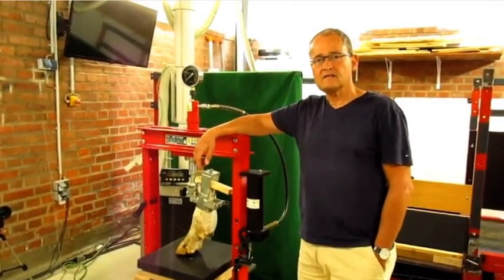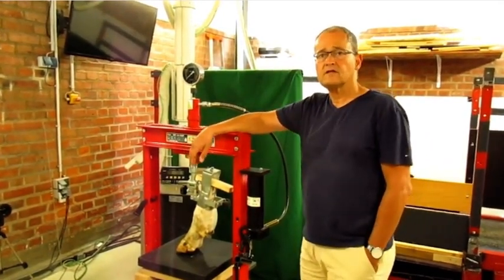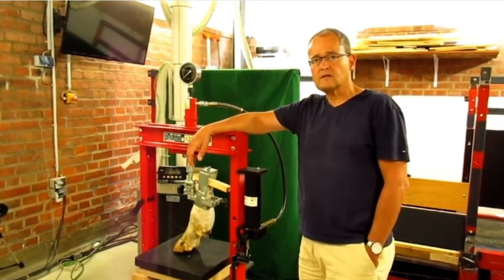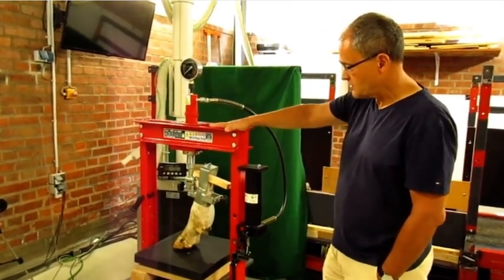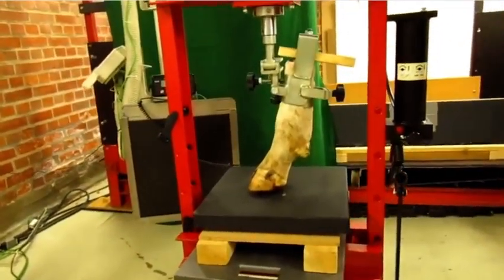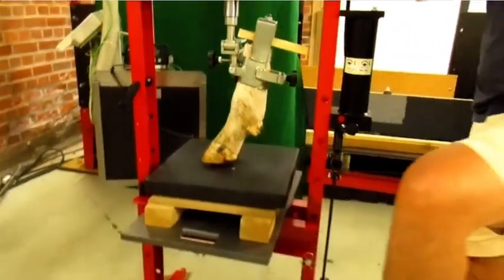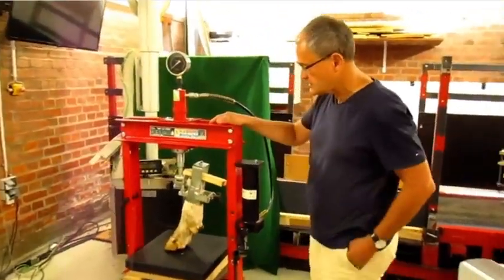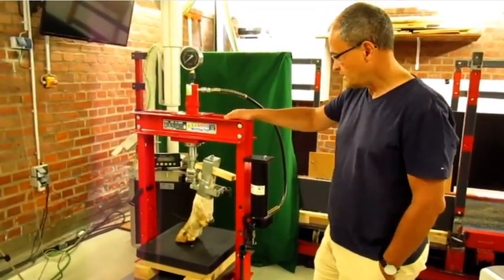We are glad to introduce one of the guest speakers from Germany to our Summer Trimming School 2021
Check the video and you will be fascinated by what Christopher will talk about!

CHRISTOPHER MÜLLING, University of Leipzig (Germany).
He is a veterinarian and a clinical anatomist with a passion for teaching and lameness research.

 23rd of Sep
INTERACTION FACILITIES AND HOOF HEALTH

24th Sep
2nd Edition of RIDER TRIM CUP, Functional Trimming Competition between America and Europe with Jamie Sullivan, Loris De Vecchis, Christopher Mülling, Adrián González, ANKA and DIGITRIM team among others.

Register now for the conference and save up! Special price till 23rd of August 2021.

Members of the following hoof trimming associations supporting this event: APPB, NACFT, APIB, ANEMBE, ANPB, VVRP, have a special discount of 20% on the participation fee. The discount is valid till the 23rd of August.